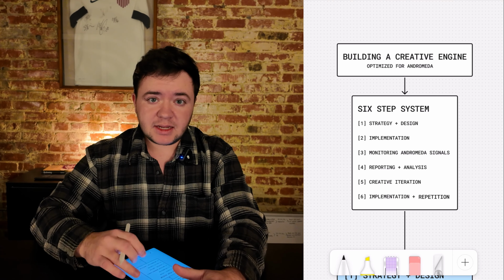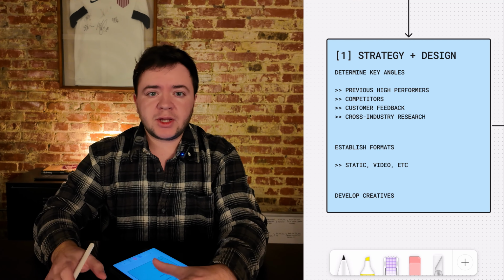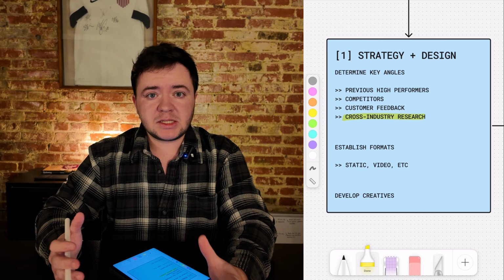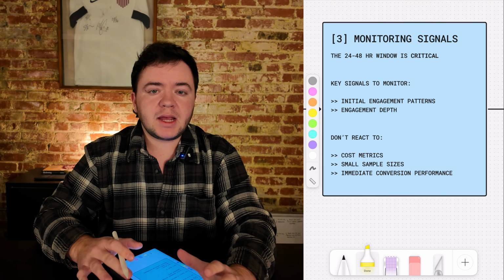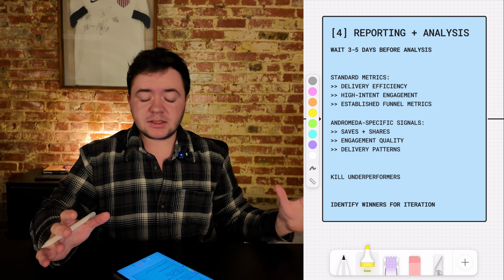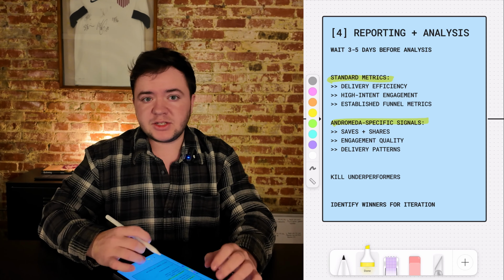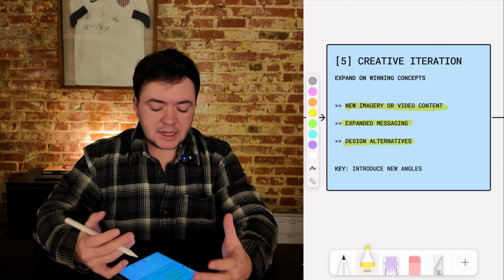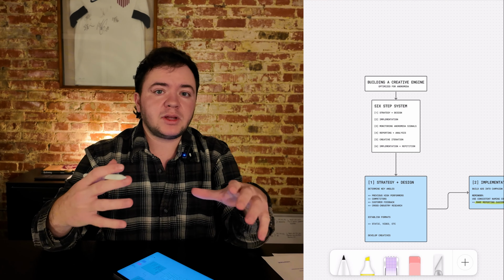How to Build a Creative Engine for Meta Ads in 2026 (6-Step System)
How ads are delivered and optimized on Meta has fundamentally changed. Creative is now the primary lever for performance -- not audience targeting, not budget tactics.

This video walks through a systematic approach to creative production designed specifically for the current, hyperpersonalized ad delivery model. I break down the *complete 6-step framework* that transforms creative from a reactive activity into systematic performance optimization.

This system can be adapted for any team size, from solo operators to high performance teams.

Timestamps:
0:00 Intro
0:36 What to know about Andromeda
1:54 The Creative Engine
2:27 Step 1: Strategy & Design
5:28 Step 2: Implementation
6:10 Step 3: Monitoring Signals
7:30 Step 4: Reporting & Analysis
9:31 Step 5: Creative Iteration
10:46 Step 6: Implementation & Repetition
11:54 How to Learn More